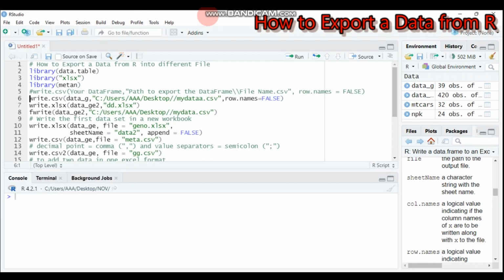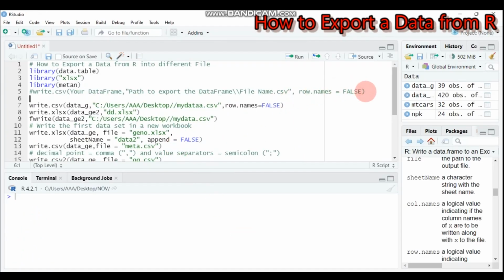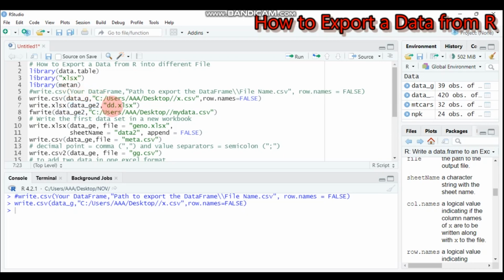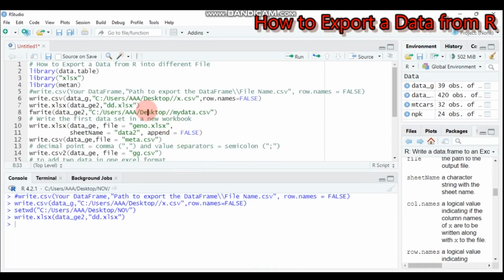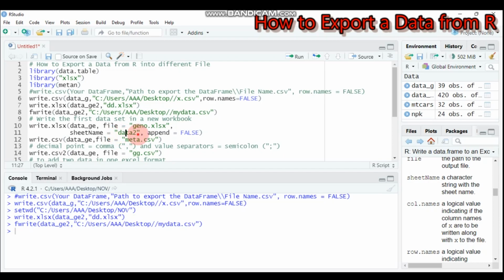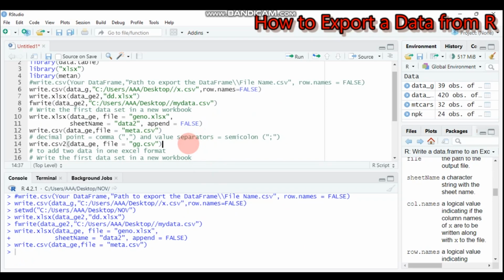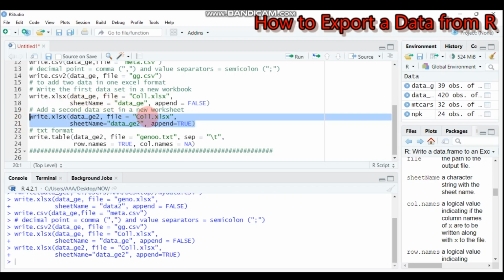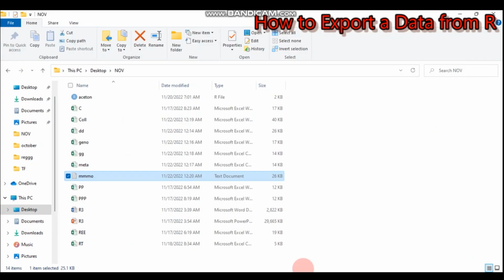# How to Export a Data from R into different File format in R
library(data.table)
library("xlsx")
library(metan)
write.csv(Your DataFrame,"Path to export the DataFrame\\File Name.csv", row.names = FALSE)
write.csv(data_g,"C:/Users/AAA/Desktop//x.csv",row.names=FALSE)
write.xlsx(data_ge2,"dd.xlsx")
fwrite(data_ge2,"C:/Users/AAA/Desktop//mydata.csv")
# Write the first data set in a new workbook
write.xlsx(data_ge, file = "geno.xlsx",
           sheetName = "data2", append = FALSE)
write.csv(data_ge,file = "meta.csv")
# decimal point = comma (",") and value separators = semicolon (";")
write.csv2(data_ge, file = "gg.csv")
# to add two data in one excel format
write.xlsx(data_ge, file = "Coll.xlsx",
           sheetName = "data_ge", append = FALSE)
# Add a second data set in a new worksheet
write.xlsx(data_ge2, file = "Coll.xlsx",
           sheetName="data_ge2", append=TRUE)
# txt format
write.table(data_ge2, file = "mmmo.txt", sep = "\t",
            row.names = TRUE, col.names = NA)